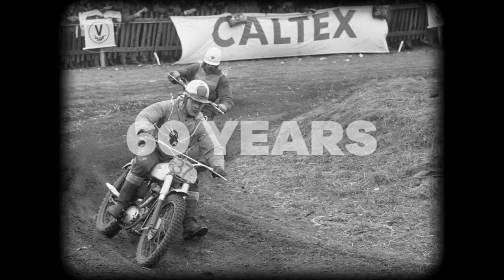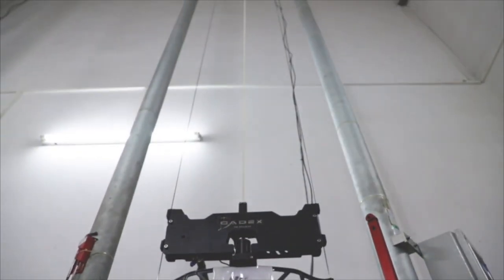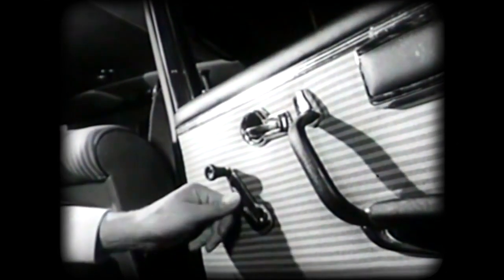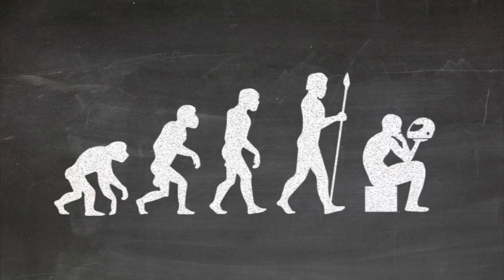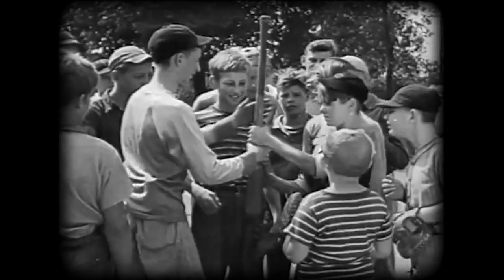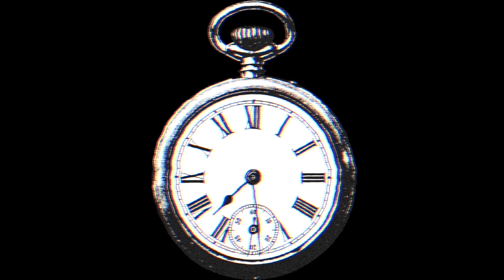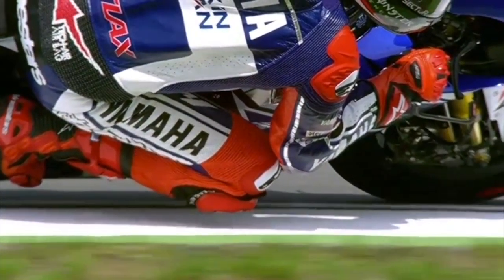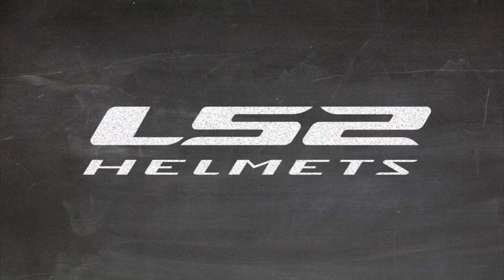KPA Might be the Best Material Ever Created for a Motorcycle Helmet Shell. FLEX WINS. CRUMPLE ZONES!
The auto industry and the NFL both agree. Flex is an important aspect of managing energy. In this video, LS2 Helmets explains why everything you've ever learned about motorcycle helmets might be based on flawed science. With Kinetic Polymer Allow (KPA), LS2 Helmets really has changed the game.